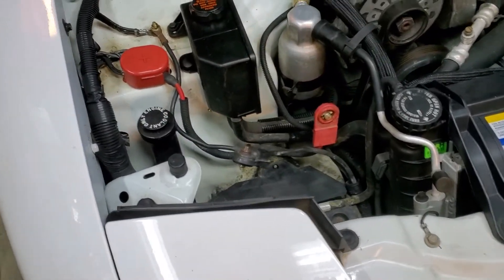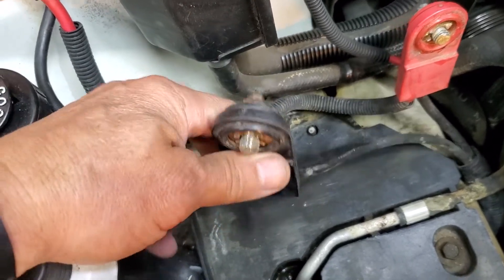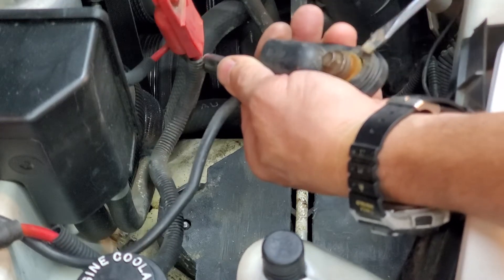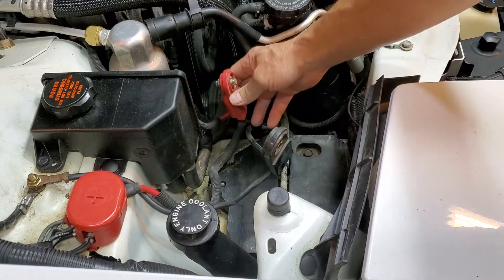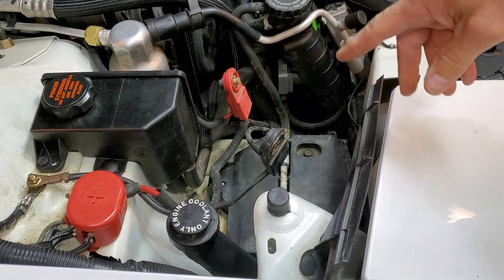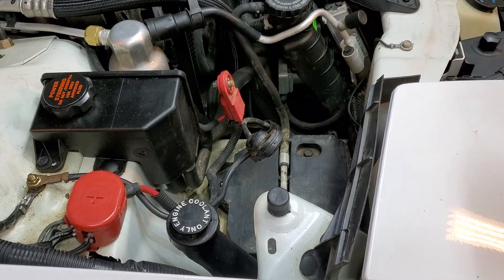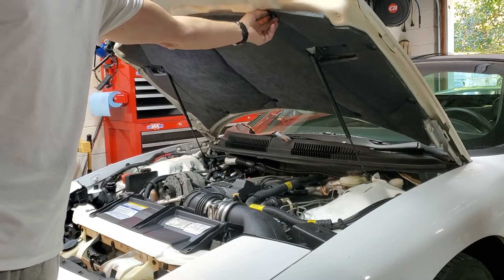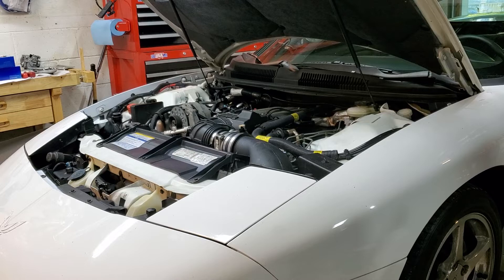How to replace battery terminal bolts Cars and trucks 1997 Pontiac Firebird Trans-Am 5.7L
Replace battery terminal bolts. Many GM car truck SUV

Mostly original Very nice 1997 Pontiac Firebird Trans-Am 5.7L V8 hotrod muscle car 6-speed.

In Atlanta GA Marietta near Roswell Woodstock Smyrna Alpharetta